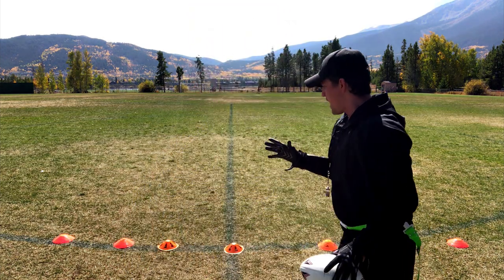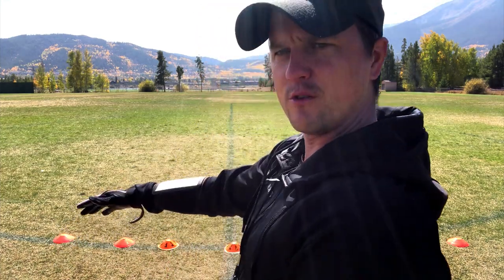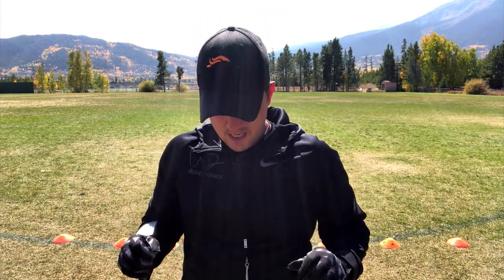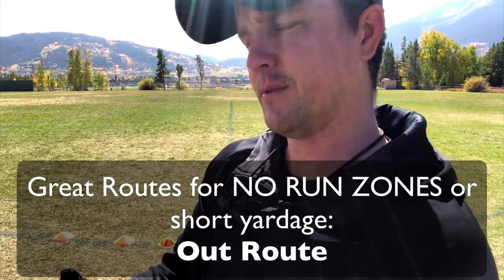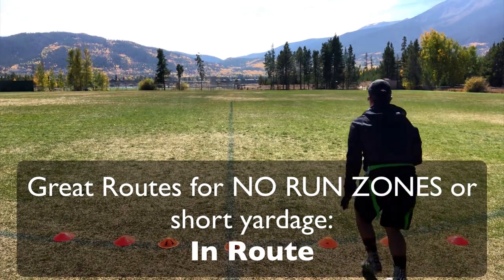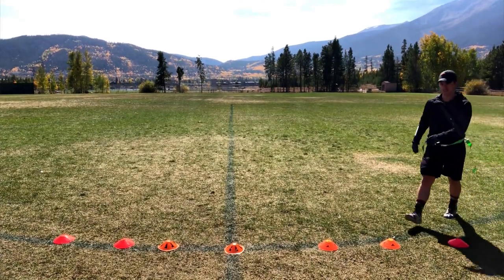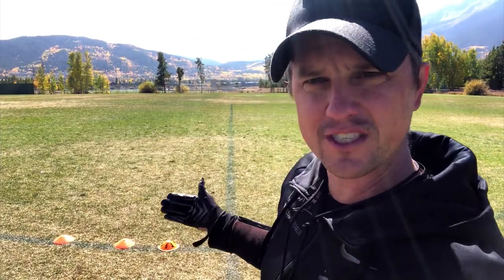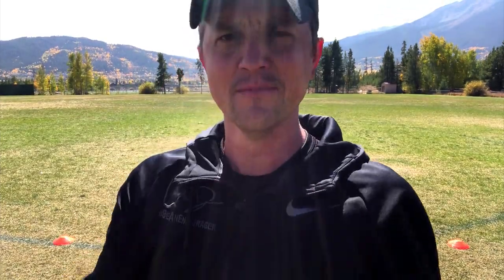Youth Flag Football Tutorial | Get MORE 1st Downs & Touchdowns | Short Yardage Strategies that Work!